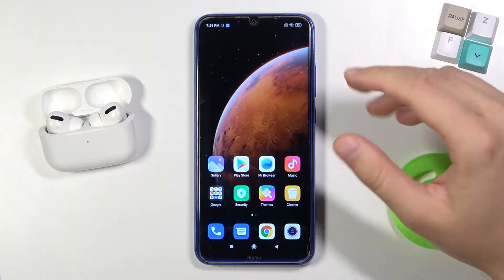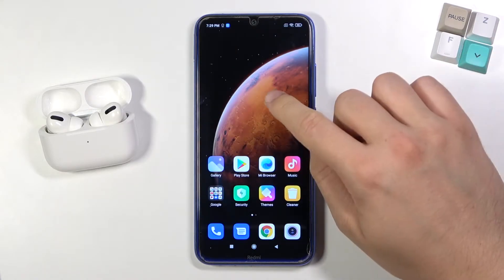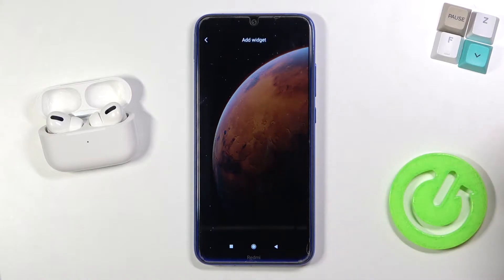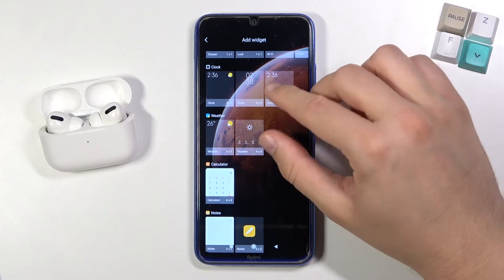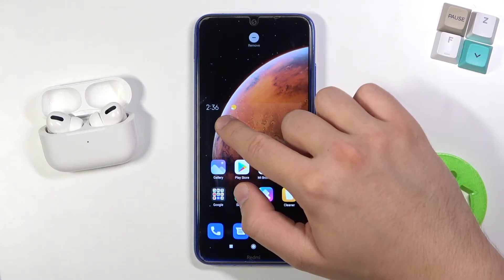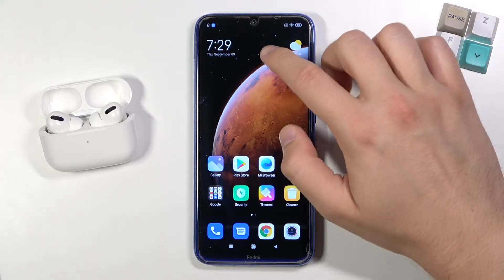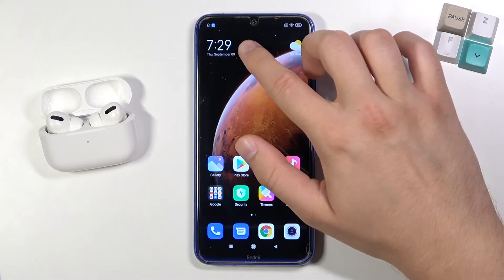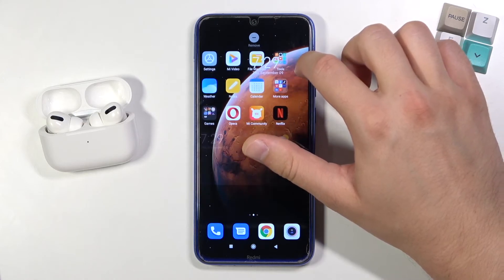How to Add Widgets to Home Screen on XIAOMI Redmi Note 8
This video has been recorded with the goal of demonstrating how you can add the widgets to the home screen of your XIAOMI Redmi Note 8 smartphone. Therefore, if you had any issues or difficulties with accessing home screen widgets on your XIAOMI Redmi Note 8 device, we are humbly inviting you to view this video. Please enjoy!

How to configure home screen widgets on XIAOMI Redmi Note 8? How to manage home screen widgets on XIAOMI Redmi Note 8? How to add home screen widgets on XIAOMI Redmi Note 8?